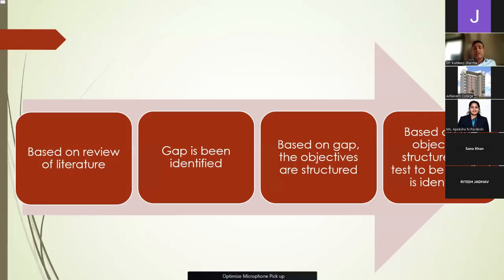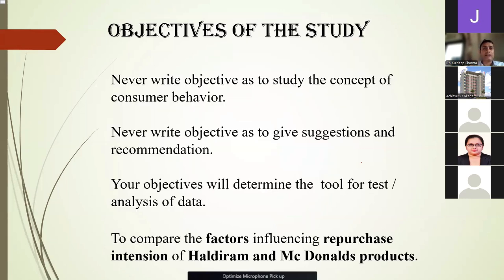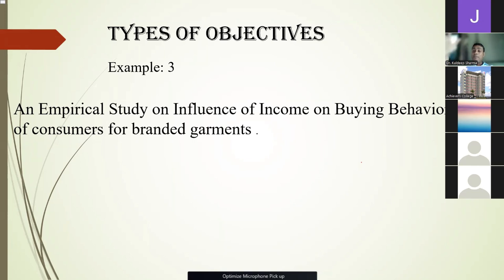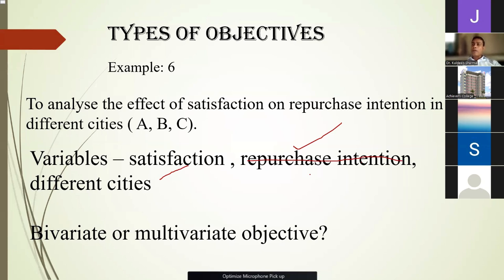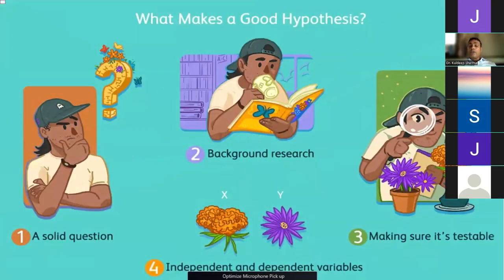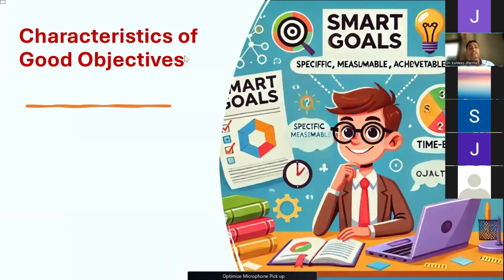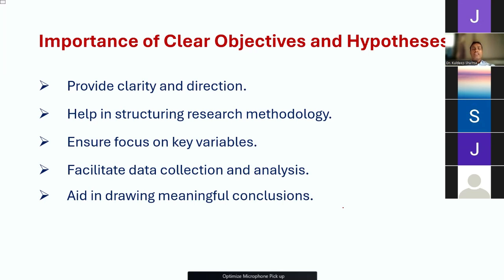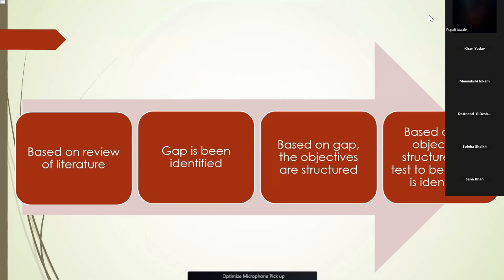Day 02: National Level Faculty Development Program I Objectives and Hypothesis in Research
🎓 Day 02: National Level Faculty Development Program (FDP)
📌 Topic: Objectives and Hypothesis in Research
📅 Date: 22nd APRIL 2025
🏫 Organized by: IQAC & Shodh Bodh Samiti

Welcome to Day 02 of our enriching Faculty Development Program! Today's session focuses on one of the most crucial stages in the research journey—formulating clear objectives and hypotheses that guide scholarly inquiry with precision and purpose.

🔍 Key Highlights:
- Understanding research objectives: General vs. specific
- Role of objectives in shaping the research design
- What is a hypothesis and why it matters in research
- Types of hypotheses and how to formulate them
- Common errors while framing objectives and hypotheses

🎤 Speaker: Dr. Kuldeep Sharma (K.P. B Hinduja College of Commerce)
🧠 Ideal for: Faculty, Research Scholars, and Academicians seeking clarity in designing their research framework